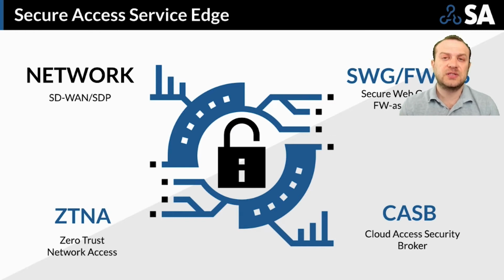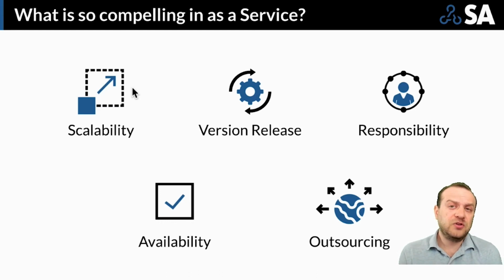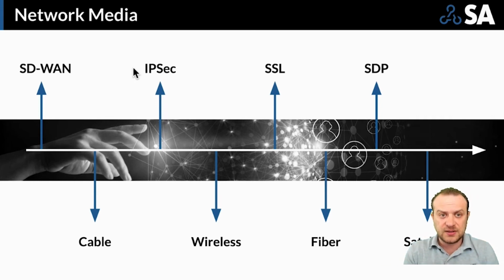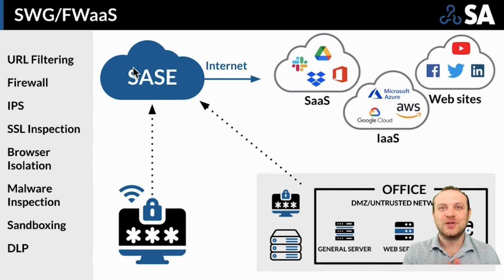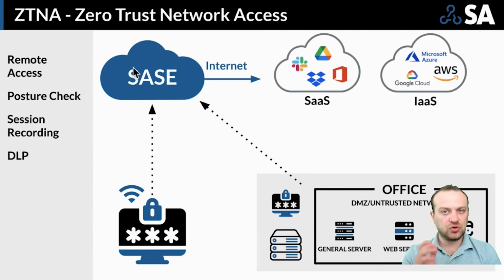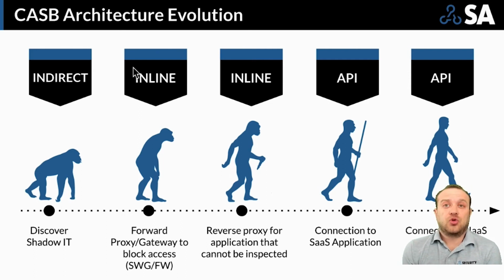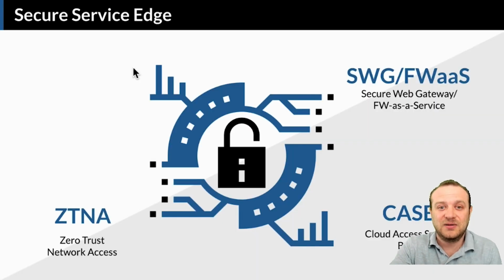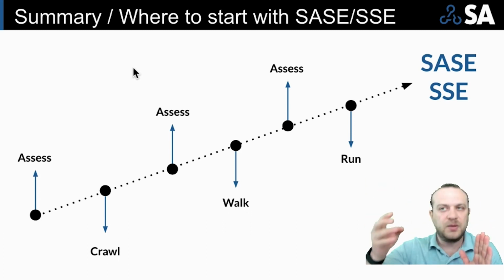SASE 101: What is SASE and Why Do You Need It? Expert Series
Secure Access Service Edge (SASE) has quickly become part of the day-to-day lexicon. But what exactly is SASE, and will it make enterprise data more secure? Join this Expert Series session to find out how SASE addresses the problems of securing data in a cloud-first world when users and information are completely outside the enterprise boundary.

SASE expert Evgeniy Kharam will break down the components of SASE and make sense of practical implementations in a current technology stack.

About Evgeniy Kharam

Evgeniy Kharam is a VP of the solution architecture division at Herjavec Group. In his current role at Herjavec Group, Evgeniy designs optimum security solutions for clients by taking into account both their current infrastructure and future needs. Evgeniy also started the Security Architecture podcast in 2020 to give back to the community and help companies improve their cybersecurity architecture.